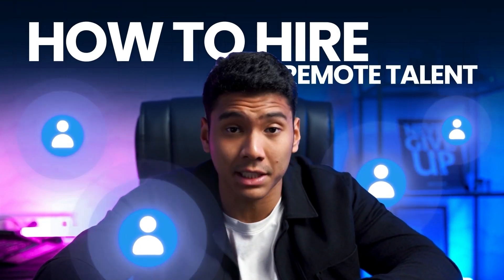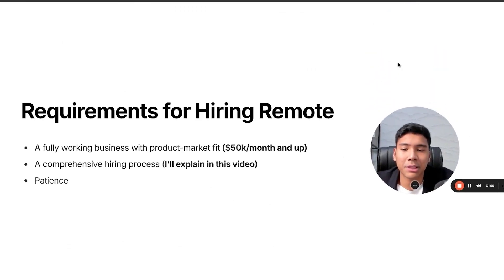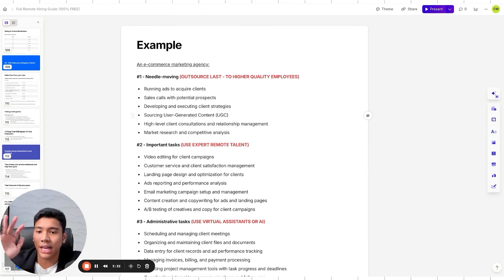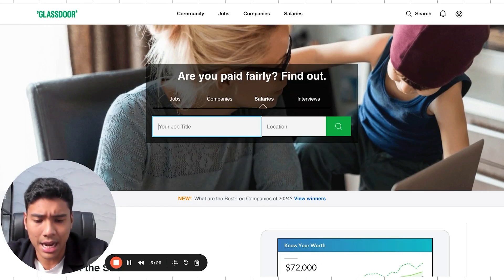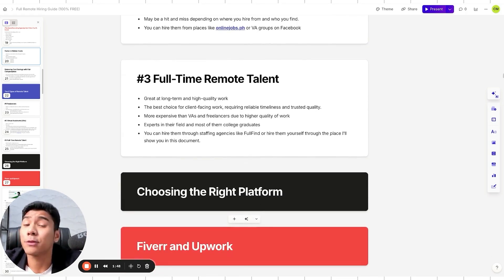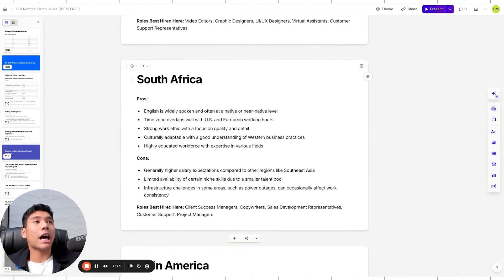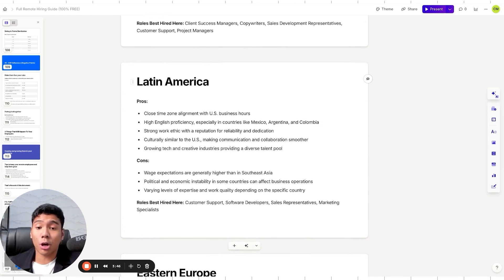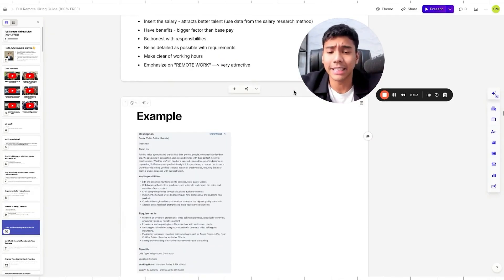Full Remote Hiring Guide (100% FREE)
How we help our clients find talent without them lifting a finger

Chapters:
0:00 - Video Starts
2:04 - Addressing Your Concerns
6:45 - Determining What Tasks You Should Outsource
12:32 - Deciding on Budget & Researching Talent Salaries
18:19 - Types of Remote Talent & Where To Source Them
24:31 - Best Regions to Hire From
30:28 - How to Write Job Descriptions
35:20 - How to Screen Applicants
40:58 - How to do Skill Tests (Technical)
46:36 - How to do Complementary Skill Tests (TestGorilla)
50:16 - How to Interview Candidates
55:28 - How to Choose The Right Candidate
59:11 - Onboarding Your New Talent
1:03:16 - How to Create Bonus Systems
1:12:19 - Keeping and Growing Talent in your Company
1:13:37 - My Offer to You & Outro

In this video, I'll provide a comprehensive guide on how to hire remote talent for your business, completely free. Hiring remote talent from overseas is transforming the way businesses grow, allowing clients like Sam to build entire teams with roles such as editors, designers, project managers, and client success managers—helping him scale to seven figures profitably.

Clients like Frank Ponce, who has worked with Mr. Beast and Tai Lopez, have discovered that hiring overseas talent can actually provide better editors and creatives than in the U.S., enabling him to create his filmmaking course and produce content and ads for his eight-figure clients. And for clients like Mike, hiring overseas talent has been key to keeping his agency lean, profitable, and efficient, allowing him to onboard multiple new clients each month while saving up to 70% in costs by hiring top-tier talent globally.

This is my most in-depth video yet, packed with valuable insights, so be sure to take notes and minimize distractions as you learn exactly how to hire the best overseas talent for your business.